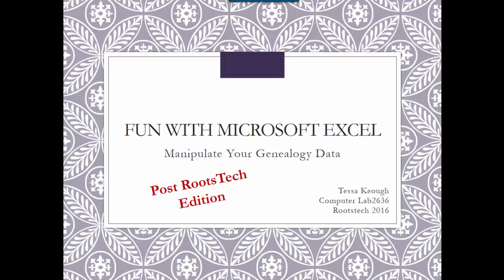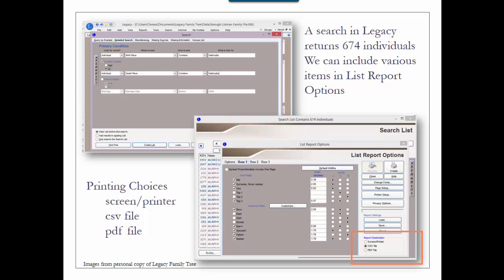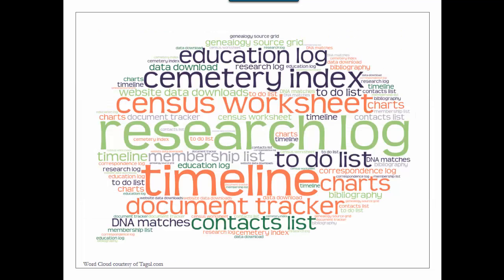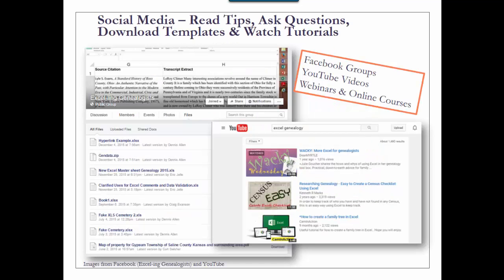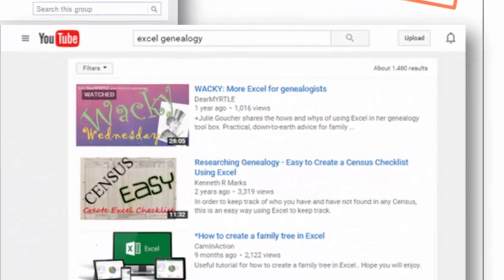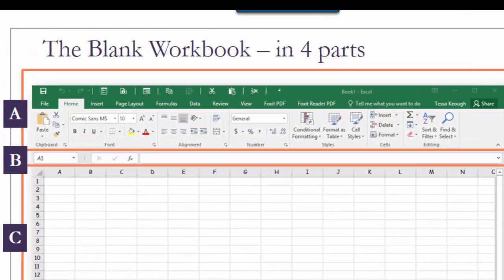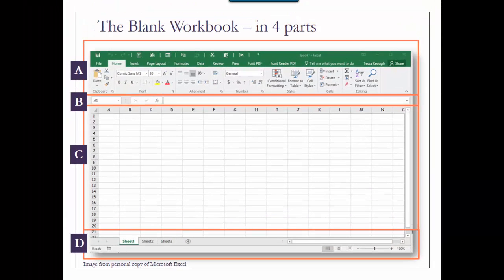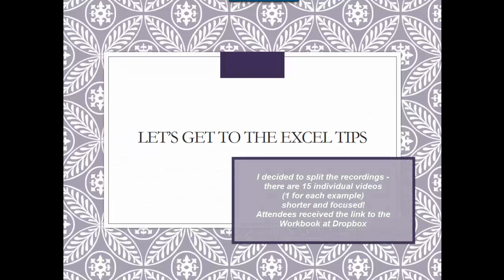Fun with Excel - Introduction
An introduction to Fun with Excel (my computer lab session at RootsTech2016). A little background and some of the basics before we get into the 15 individual examples/tips.